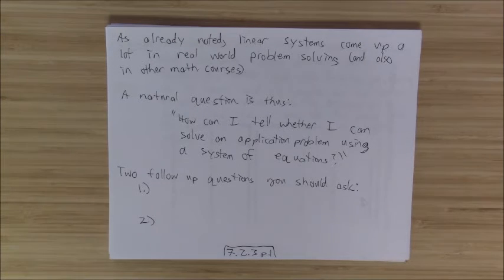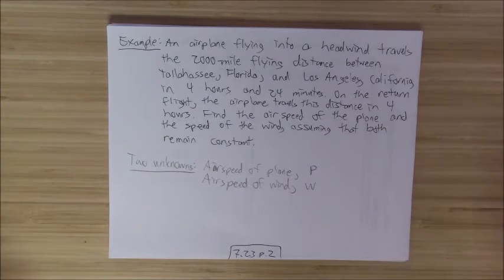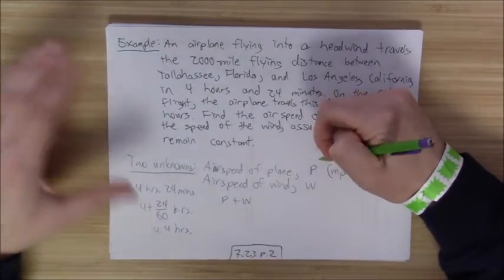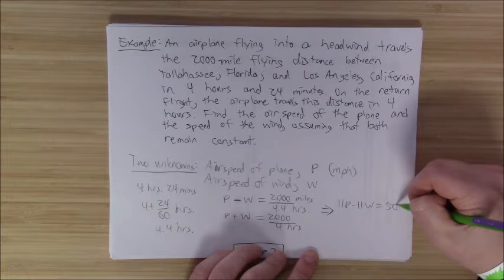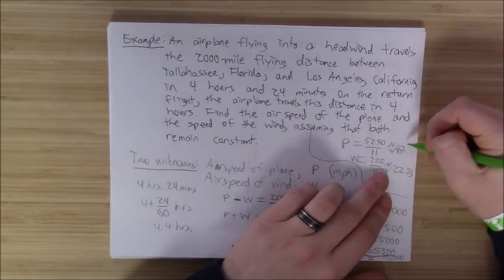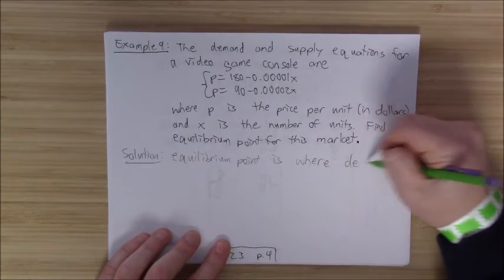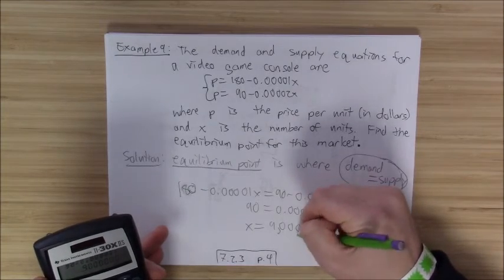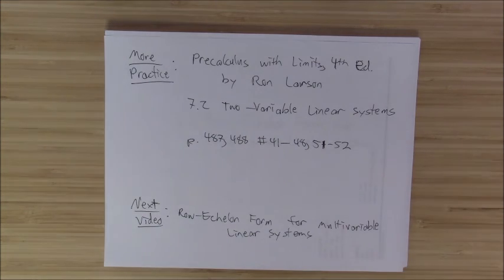SWAU Math 110 - 7.2.3 More Applications of Linear Systems